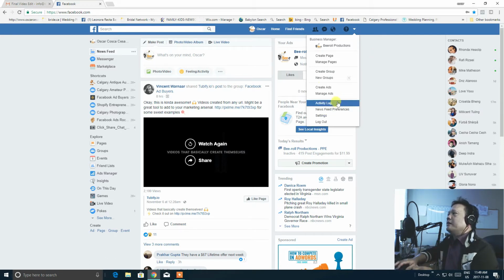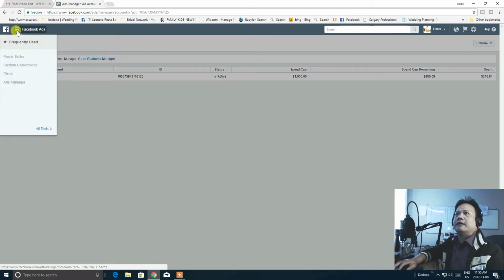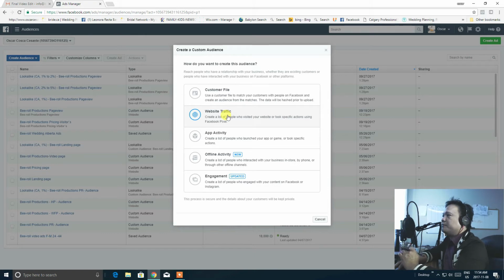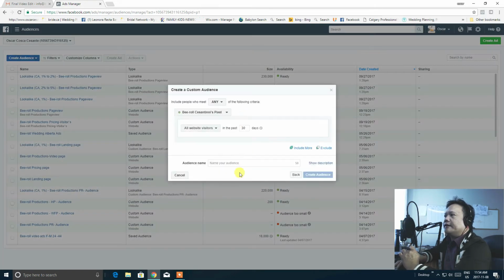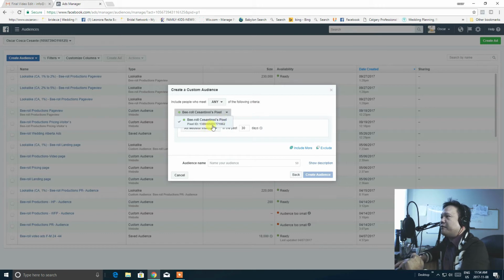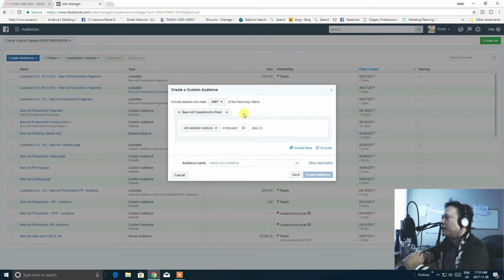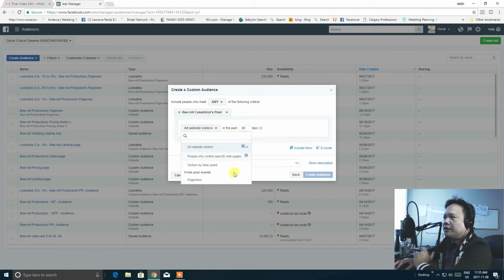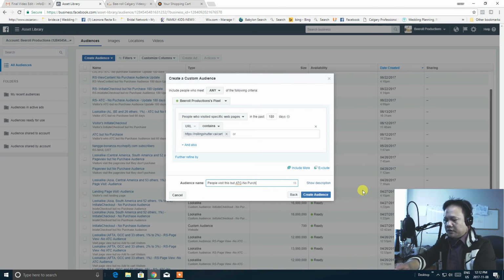How to create custom audience part 5( Facebook 101- Series)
How to create custom audience,custom audience,fb